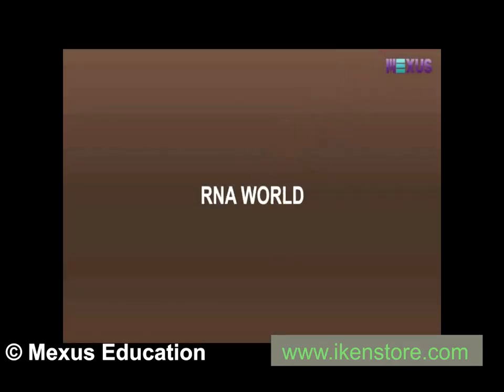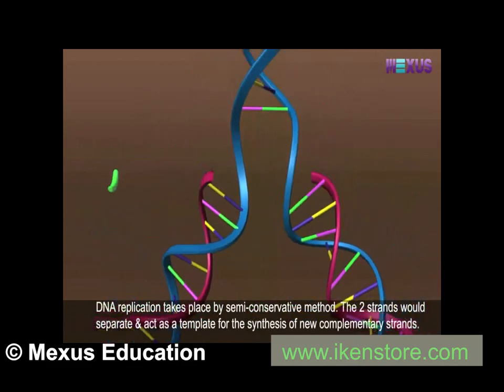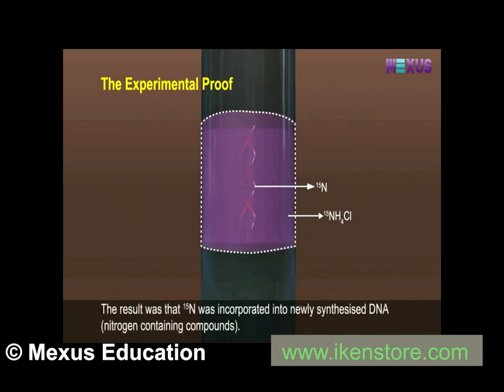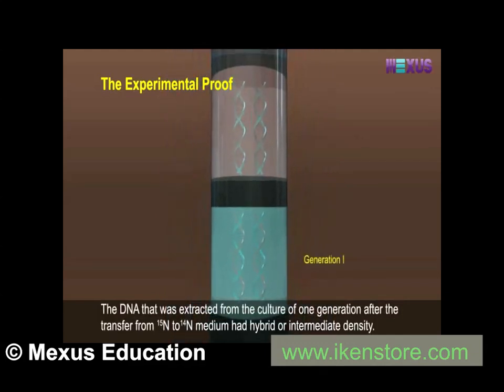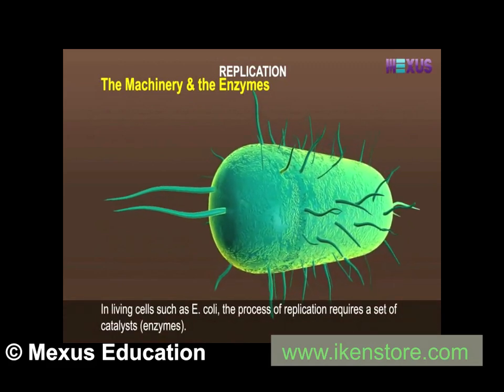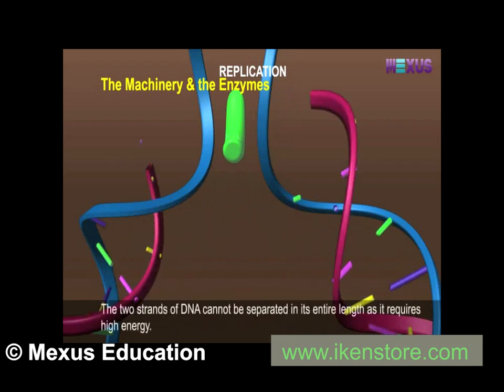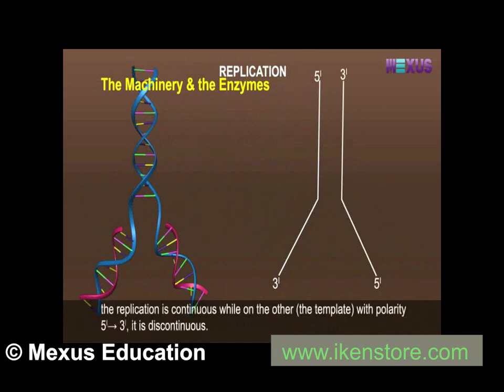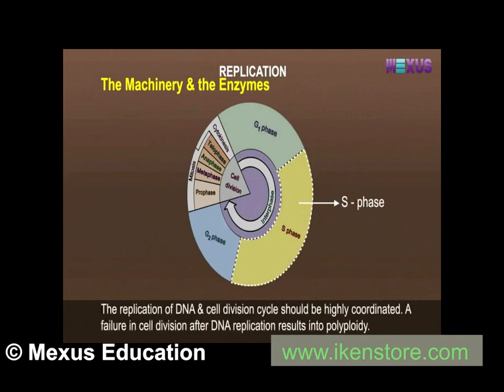All You Need To Know About RNA World | Iken Edu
This interactive animation tells us about RNA world.